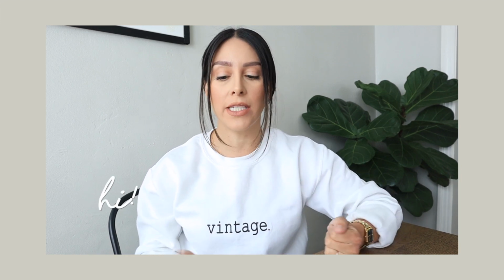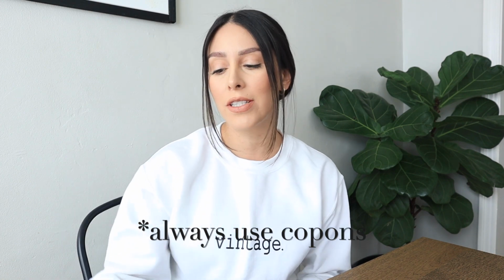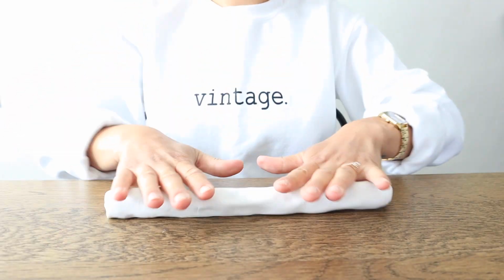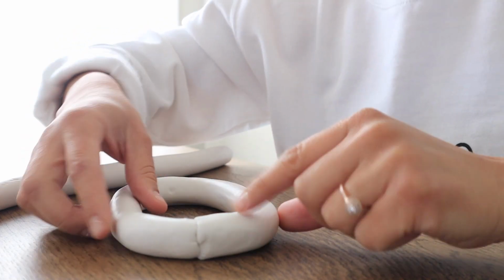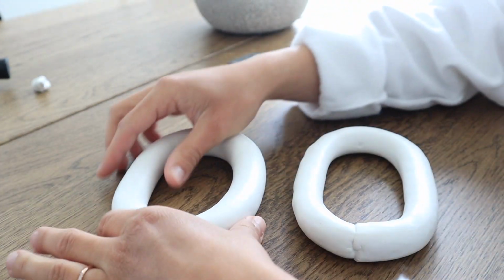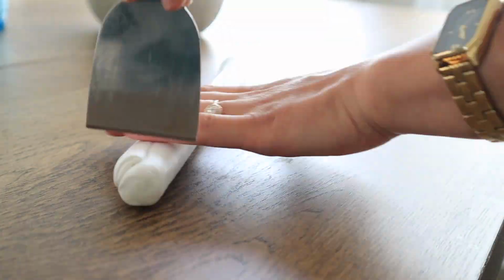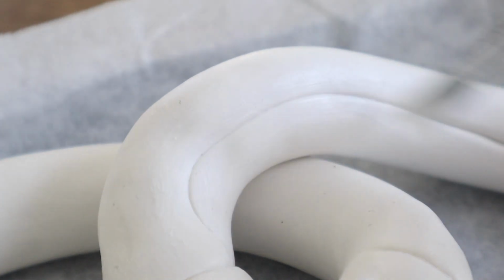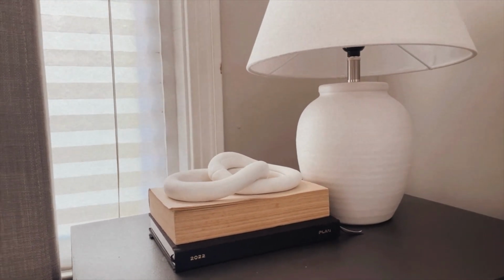EASY DIY Polymer Clay Chain Link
Hello friends,
today im sharing my personal experience trying polymer clay. HINT it wasn't what I thought... ;)

Xoxo Ibeth Cortez from SIMPLY LIVING